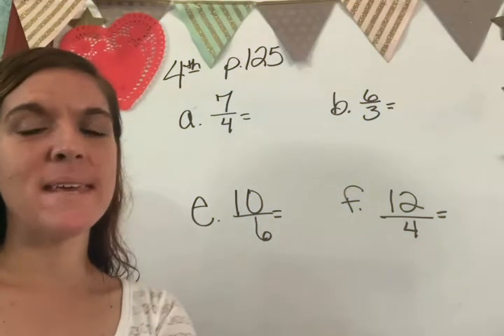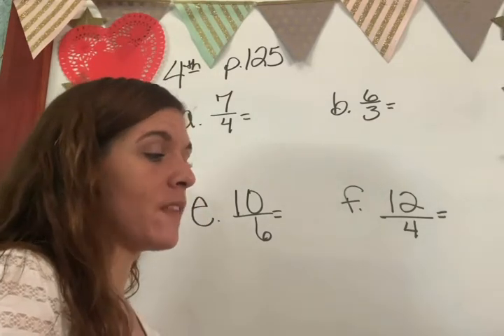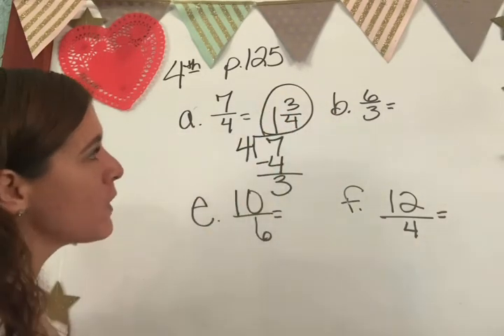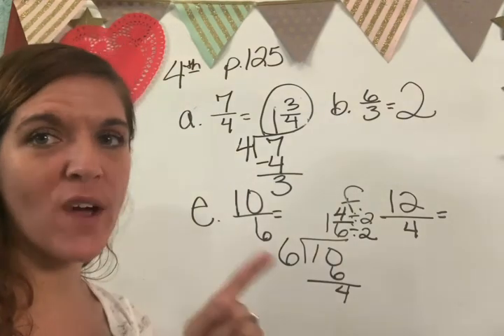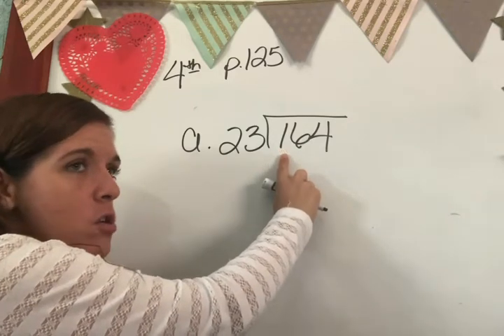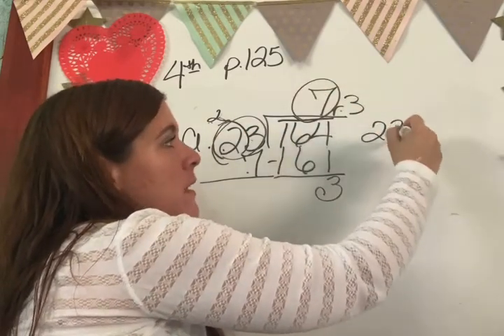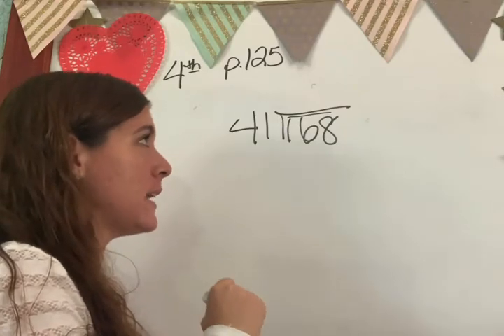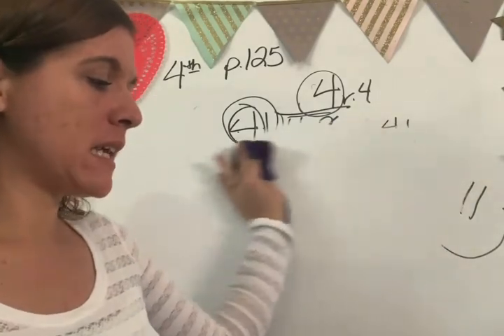4th grade math-p.125